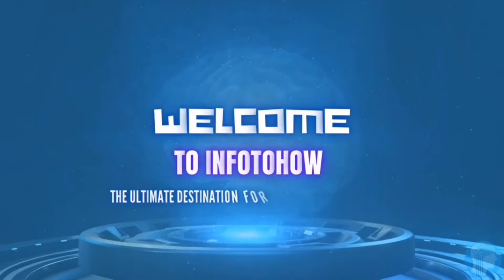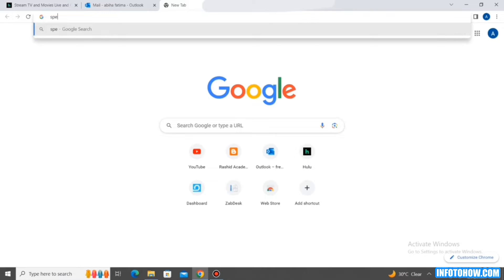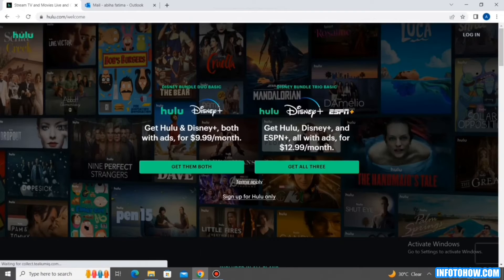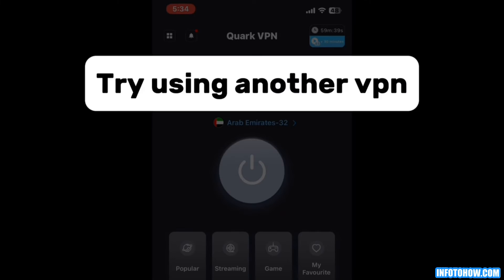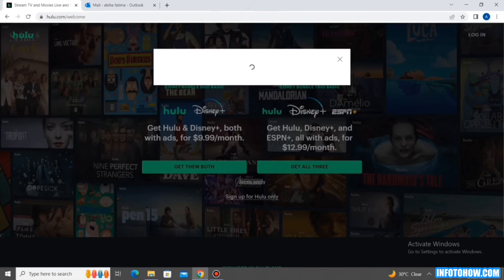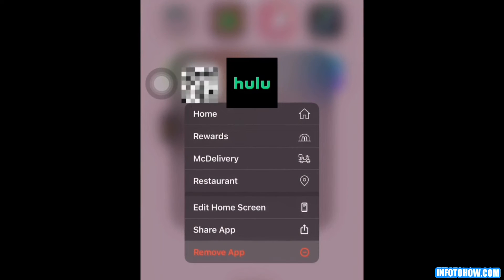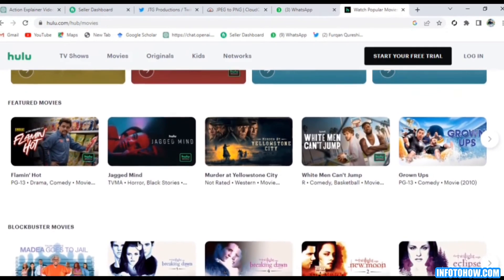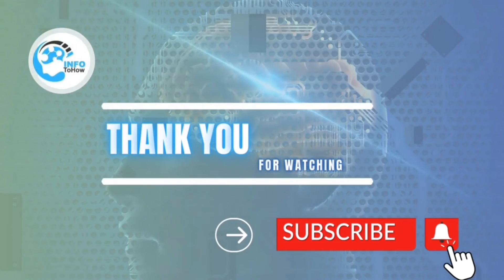Troubleshooting Hulu Error Code P-Dev318: Get Your Streaming Back on Track!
Welcome to our YouTube tutorial on how to fix the Hulu Error Code P-Dev318! If you're an avid Hulu user and have encountered this frustrating error code. Don't worry! This video'll show you the troubleshooting steps to resolve the P-Dev318 error in Hulu.

Actually, the P-Dev318 error code indicates a connectivity issue between your device and Hulu's servers. To start troubleshooting, we recommend checking your internet connection first. If your internet connection is not stable and reliable, try to reset your modem or router. You can also retry connecting to a different network or using a wired connection if you're on Wi-Fi.

If the internet connection isn't the culprit, the next step is to clear the cache and data of the Hulu app. This step helps remove any temporary files or corrupted data that might be causing the error.

Another effective method is to uninstall and reinstall the Hulu app. Do you have the latest version of the app installed? If not, try to uninstall and reinstall it.

If the error persists, you should try logging out and logging back into your Hulu account. This helps refresh your account credentials and can resolve any authentication-related problems.

Sometimes, the P-Dev318 error might be specific to your device. Check for any pending system updates and install them.

If all else fails, we suggest contacting Hulu's support team. They will help you and provide personalized solutions based on your specific error.

Don't let the Hulu Error Code P-Dev318 dampen your streaming enthusiasm. Try to follow the steps shown in this video. Hit the play button now, and let's get you back to hassle-free Hulu enjoyment!